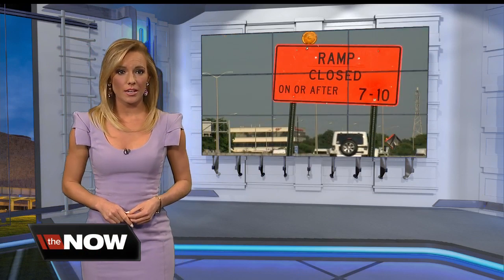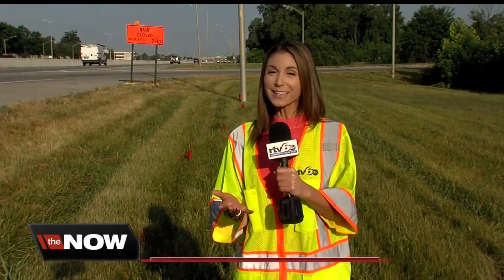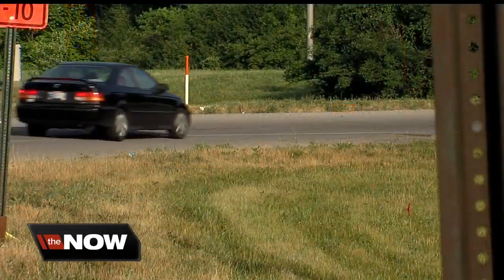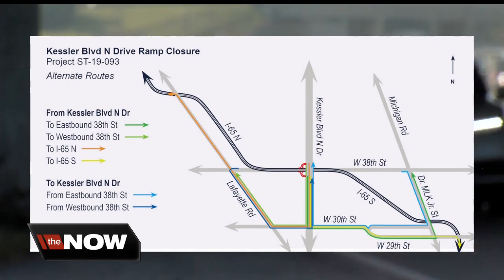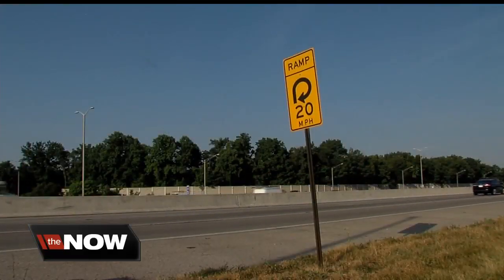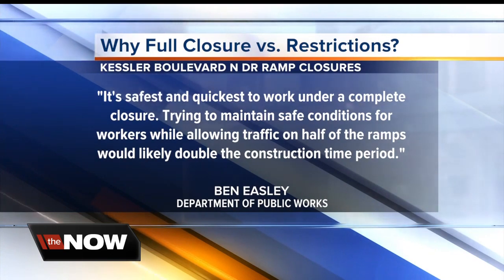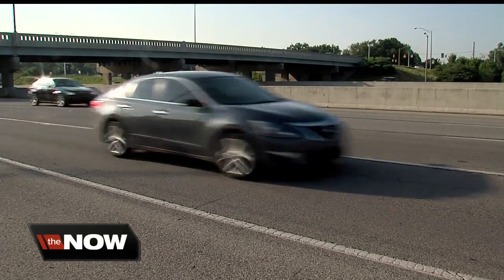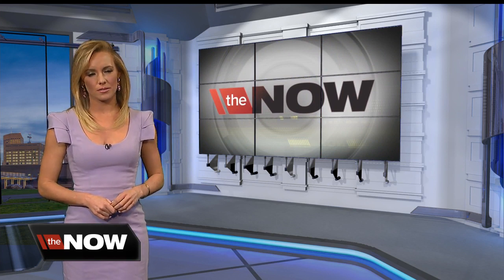Kessler Boulevard ramps closing for up to 60-days: How to handle the detours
Your commute might get a little messy as the Department of Public Works closes four different ramps at the Kessler Boulevard/I 65 interchange on the Indianapolis northwest side.